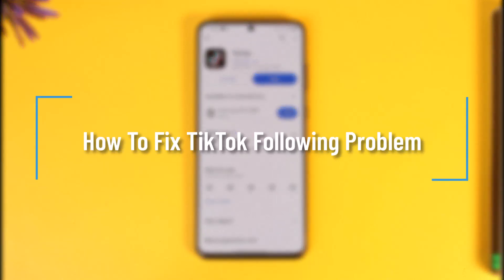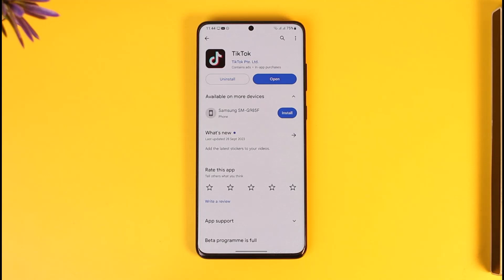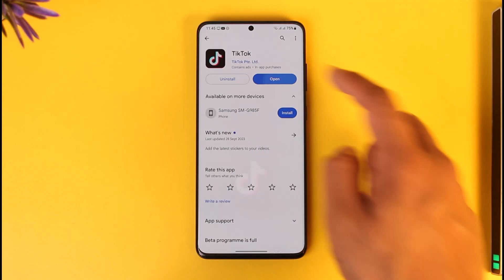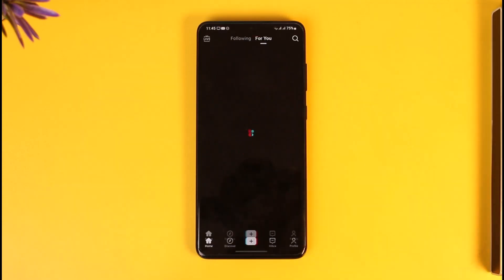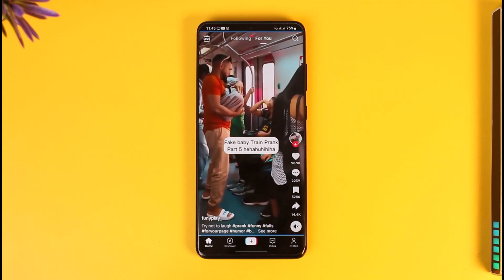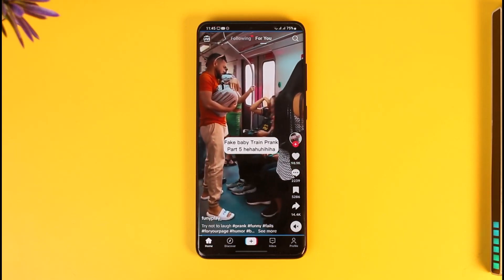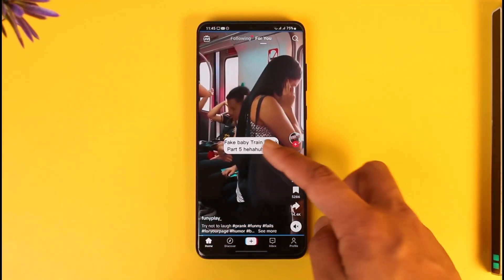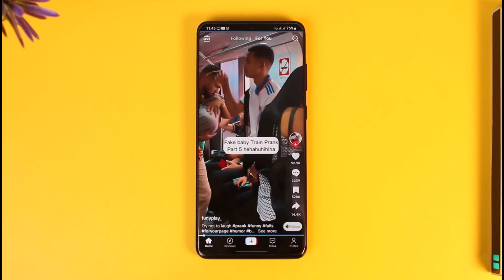How To Fix TikTok Following Problem !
In this tutorial video, I will quickly guide you on how you can fix the following problem on TikTok. So, make sure to watch this video till the end. We try to be responsive to as many questions as possible.

► Chapters:
0:00 Introduction
0:10 General Info
0:24 Fix TikTok Following Problem
0:52 Conclusion